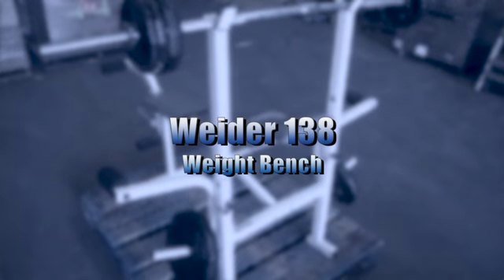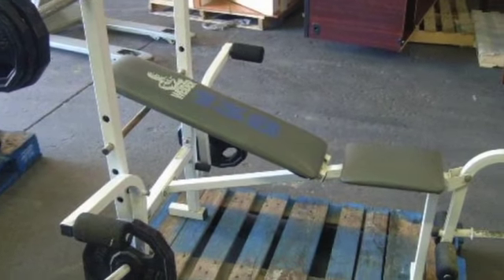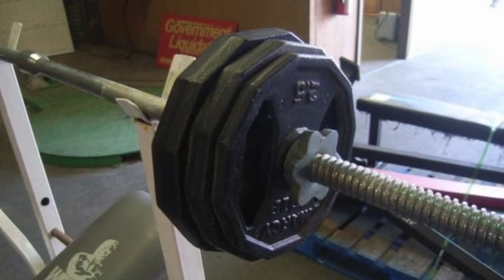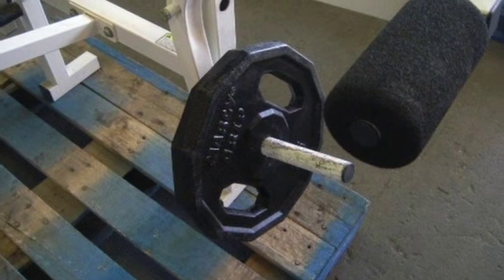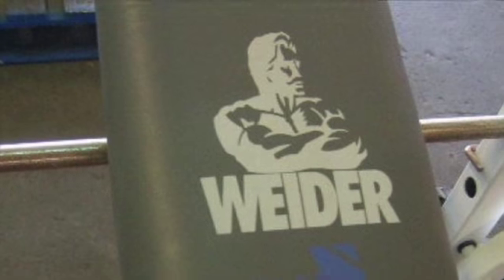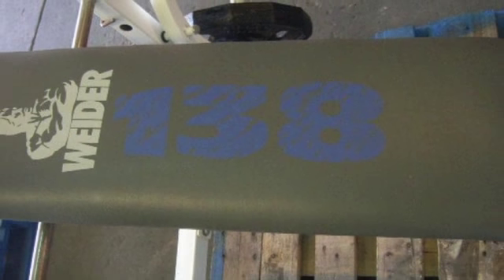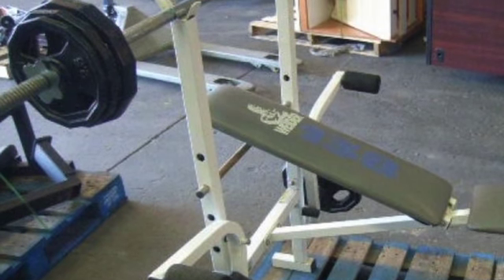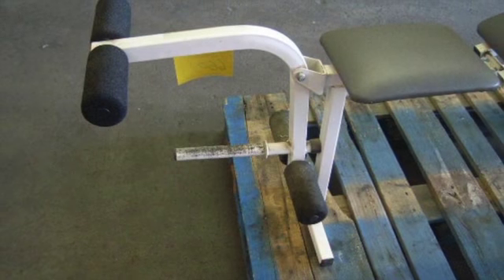Weider 138 Weight Bench on GovLiquidation.com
- This is a Weider 138 Weight Bench. It will be available for bidding from May 30 - June 3rd. It is located in Cherry Point, NC and can be viewed on our

This bench press has Fly and Leg Lift attachments and an adjustable back support. The weights included weigh 85 lbs and they consist of [2] 25 lbs weights, [2] 10 pounders, [2] 5 pounders, and [2] 2.5 lbs.

To view a current list of available Fitness and Recreation Equipment, today!